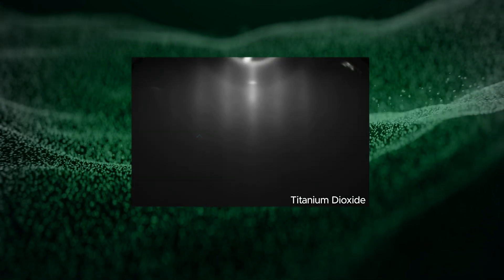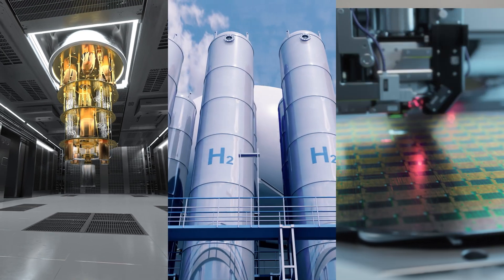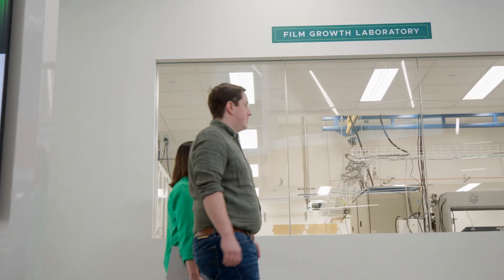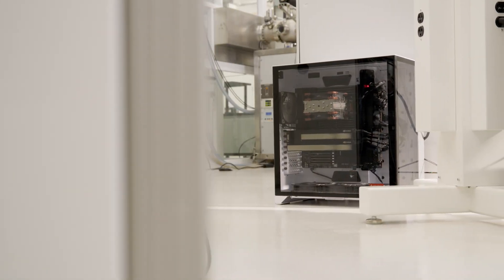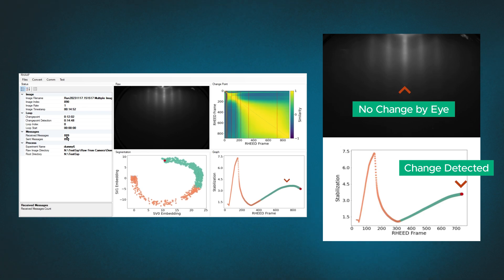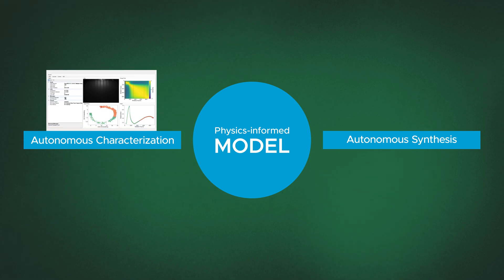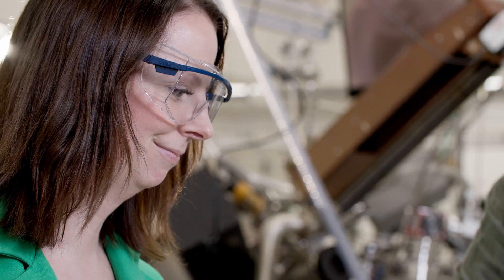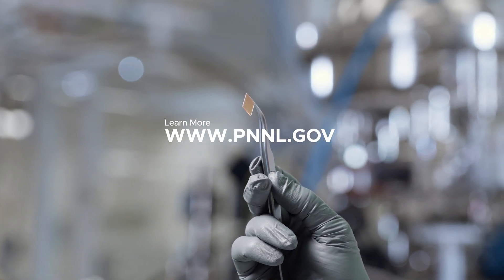Using AI to grow next-generation materials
Pacific Northwest National Laboratory researchers are developing artificial intelligence tools to accelerate the pace of material growth experiments, and ultimately, the design of next-generation materials.